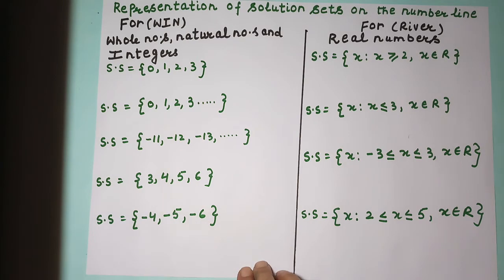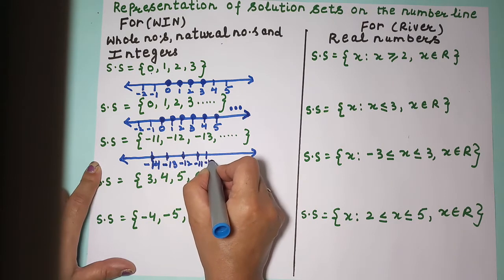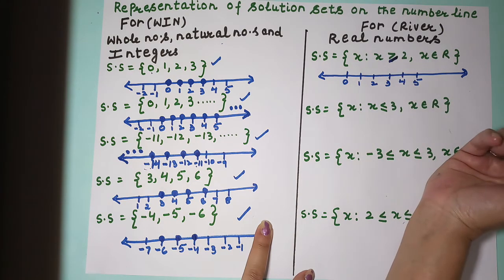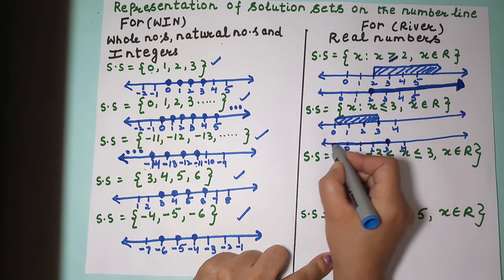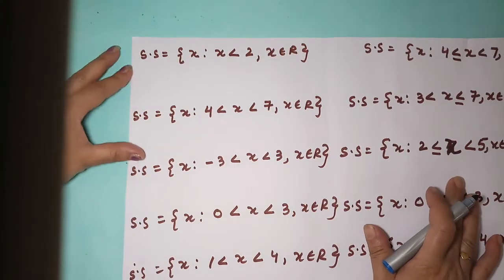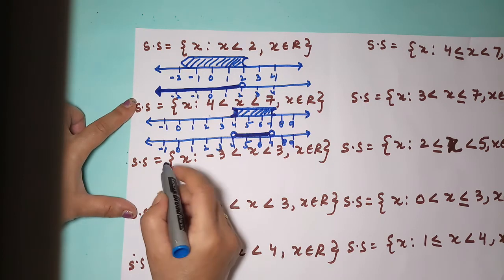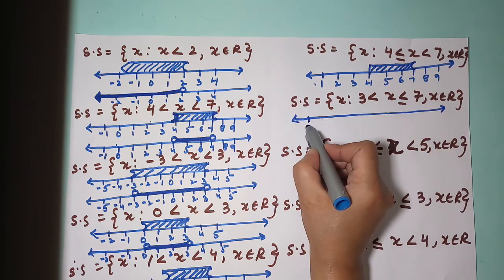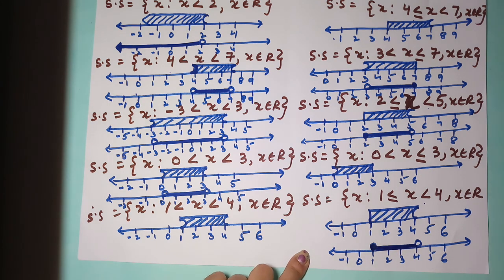HOW TO REPRESENT A SOLUTION SET ON A NUMBER LINE